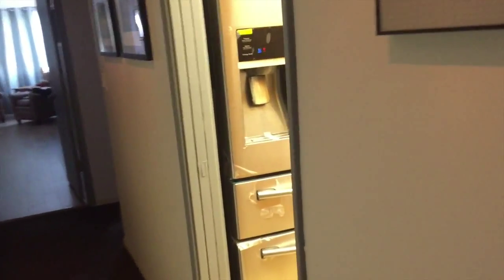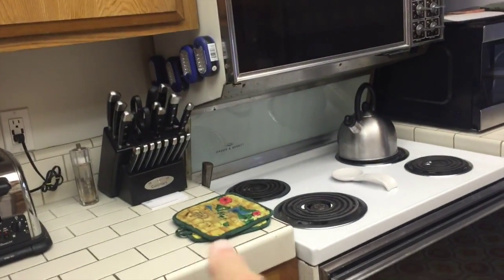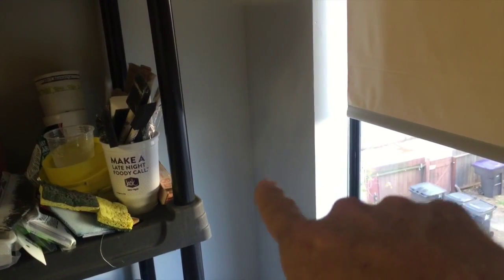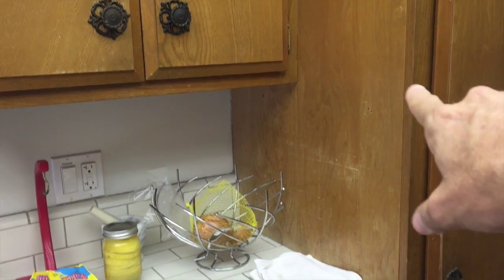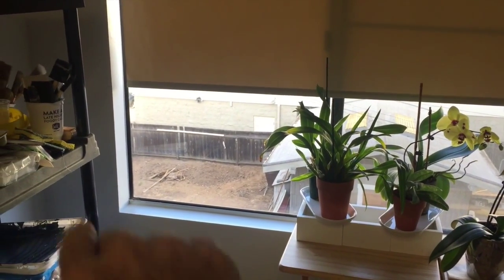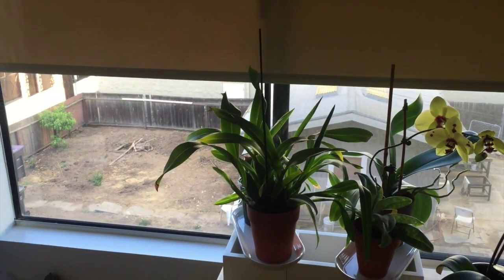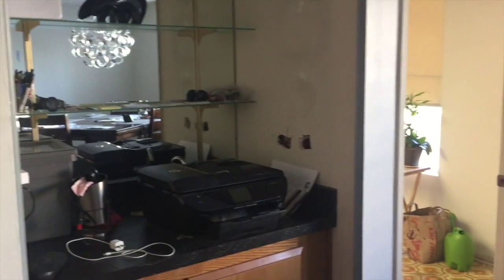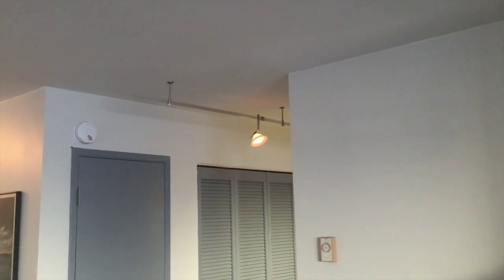BearsInTheBluff 22 Kitchen Planning 1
In this episode Steve talks about the plans for the kitchen, and the challenges they are going to have opening the kitchen up to the living / dining room.